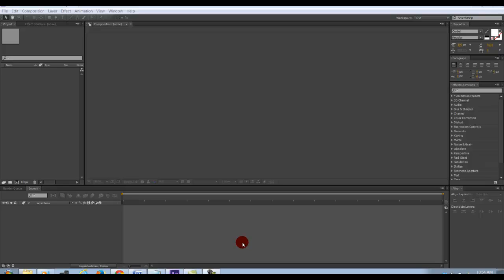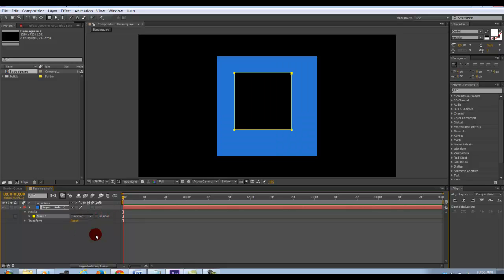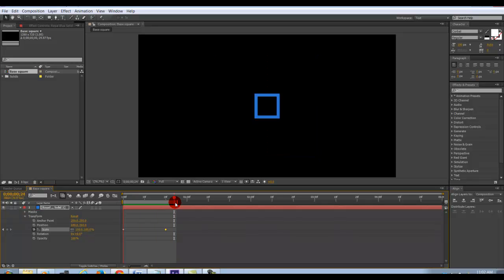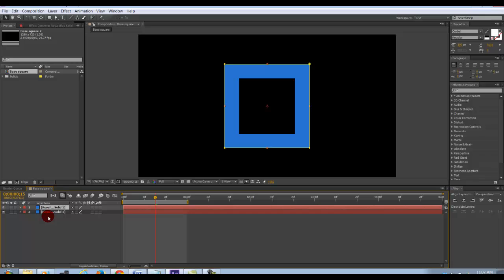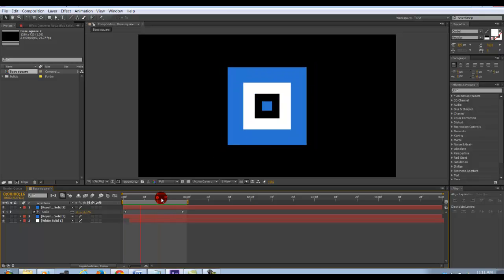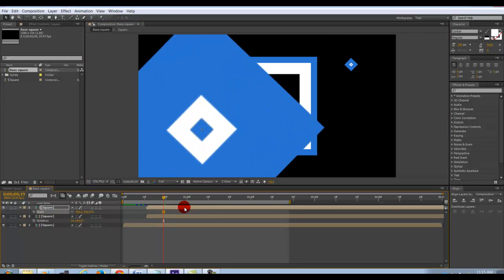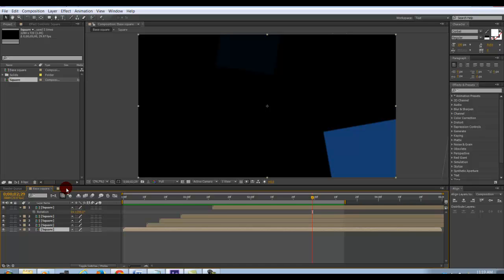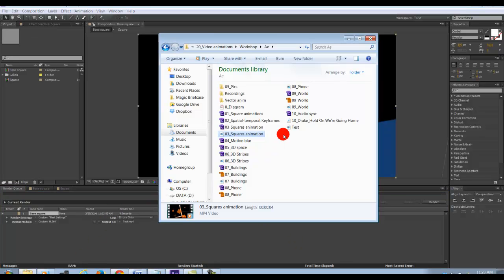Ae | 02. Pre-comp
Stefano Andreani
Harvard GSD